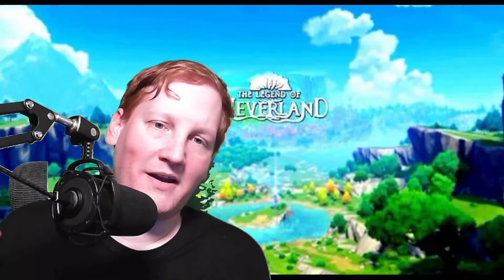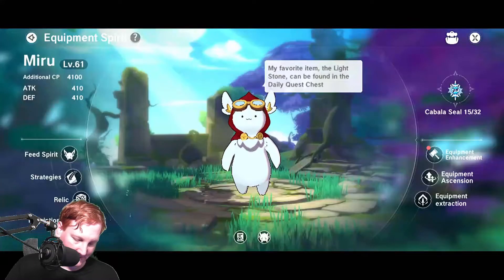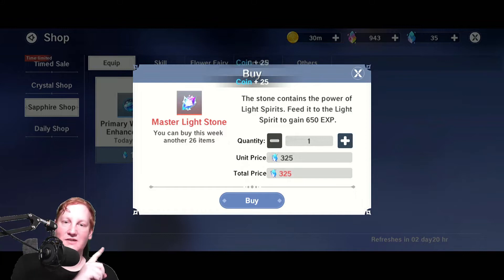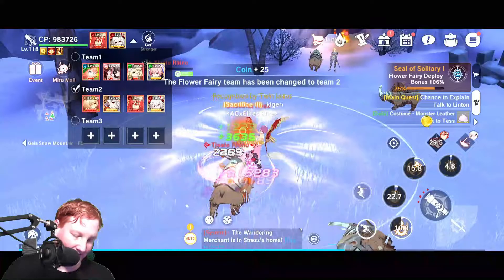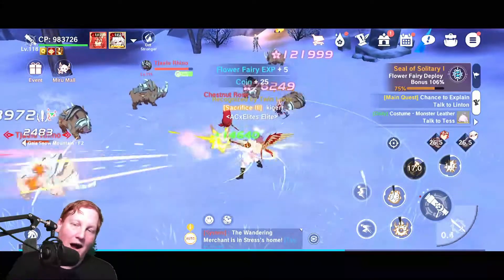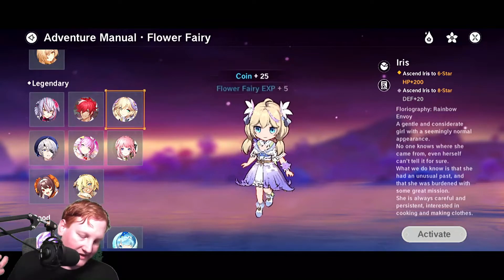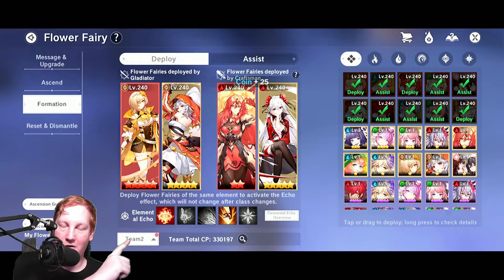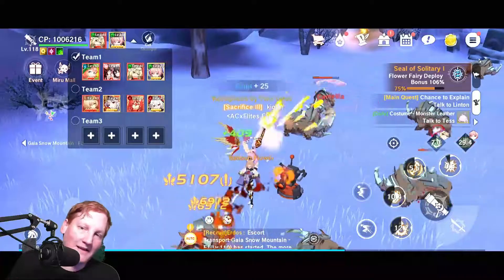Do more damage with your fairies!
twitch. handle: Kigerr